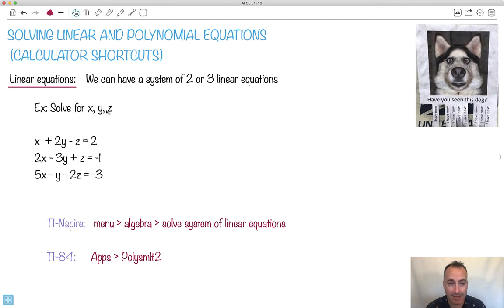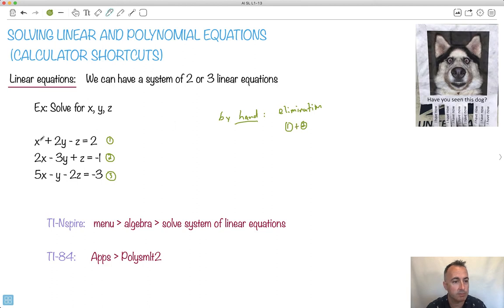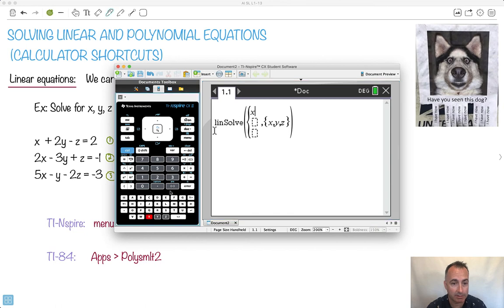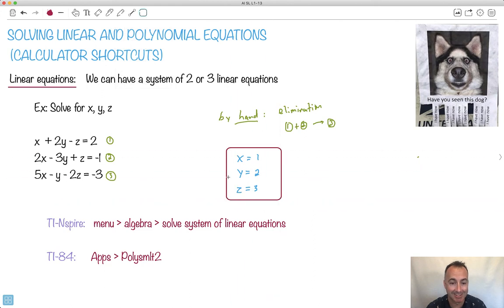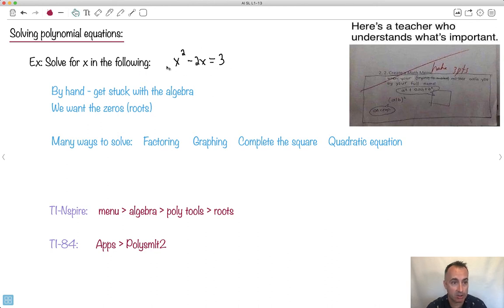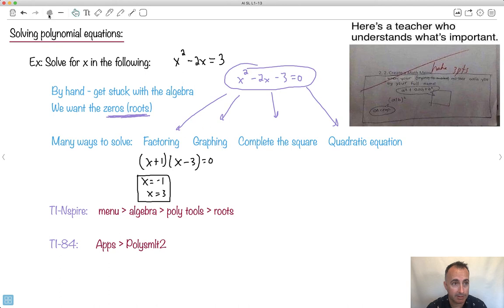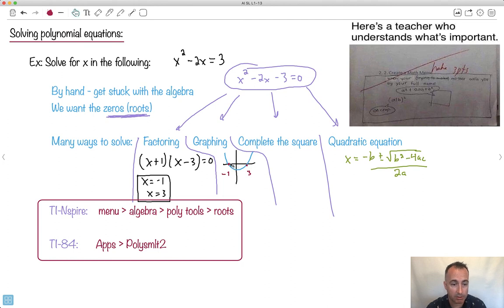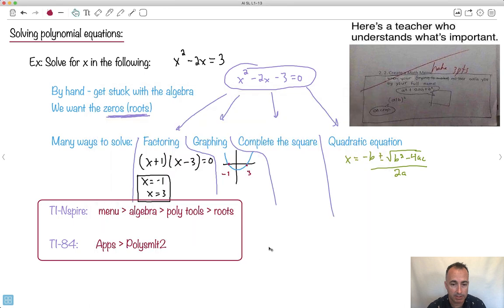Solving linear and polynomial equations - calculator shortcuts [IB Maths AI SL/HL]